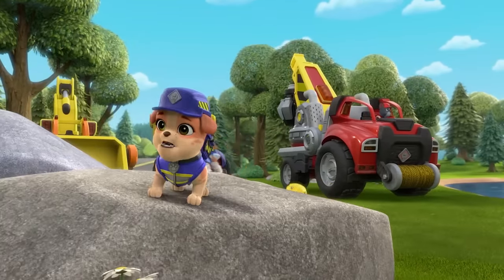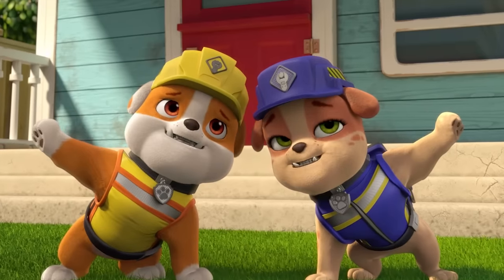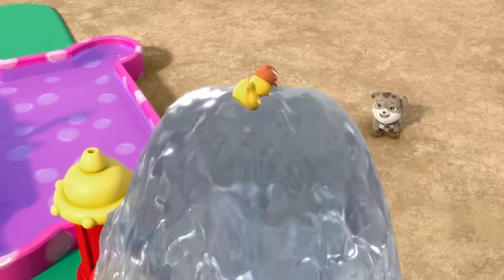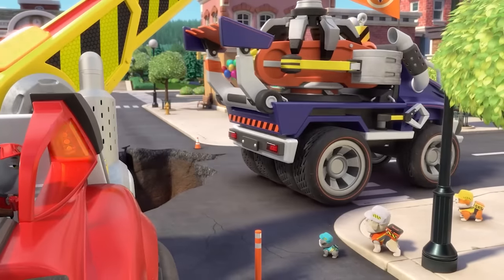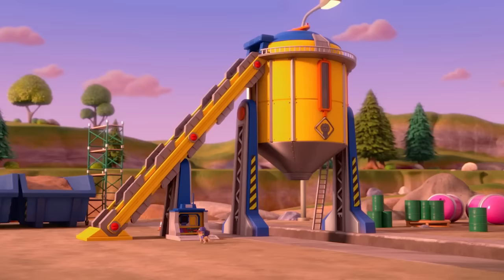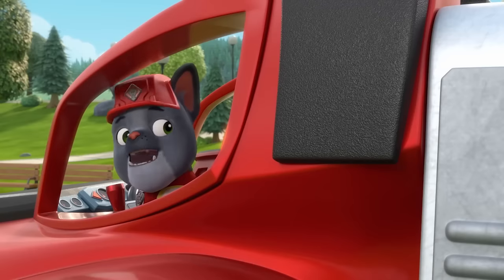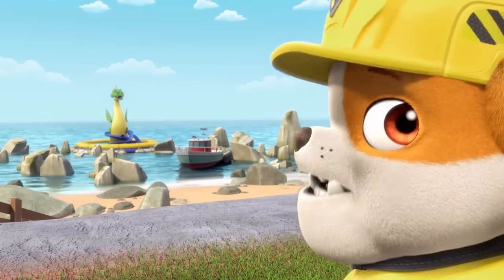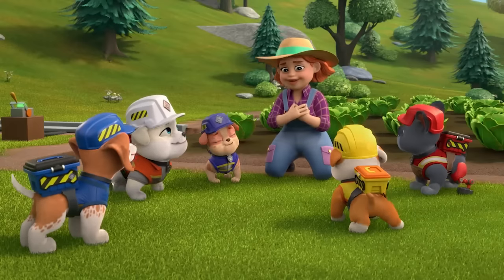Rubble Helps Truffles the Pig🐷 +MORE | Rubble and Crew | Cartoons for Kids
In this Rubble and Crew compilation for kids, Rubble and his family build a place for Truffles the pig to play! PLUS, the pups build a runway just in time for a plane to land and more!

Join Rubble and his construction pup family in this spin-off series. Rubble & Crew will work together to repair and build whatever the town of Builder Cove needs in high stakes adventures featuring awesome construction vehicles.